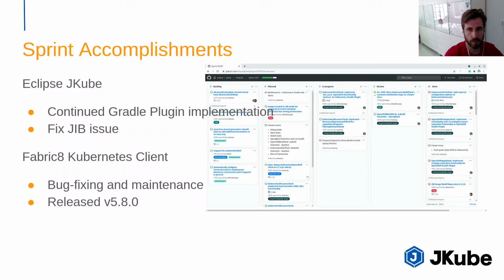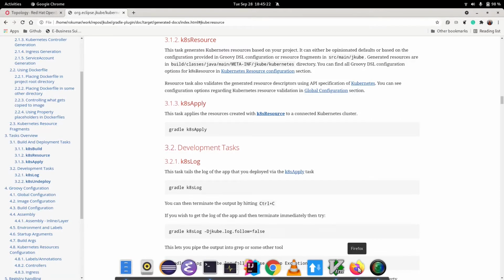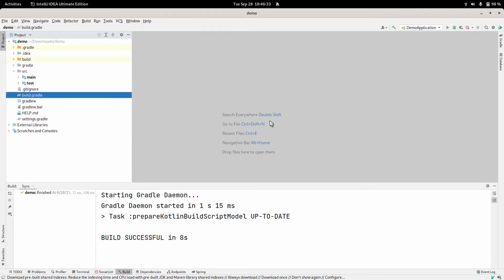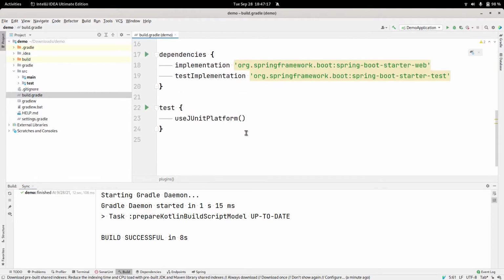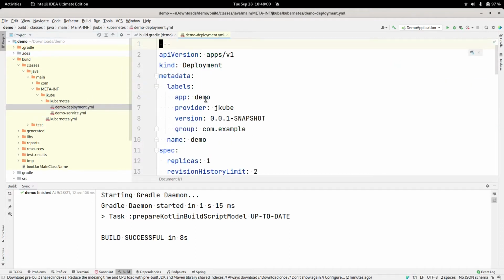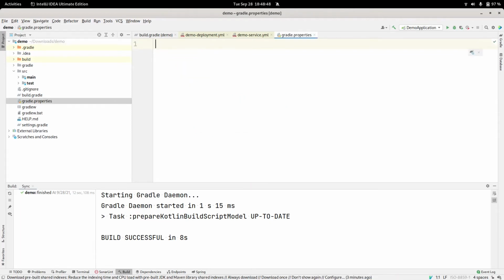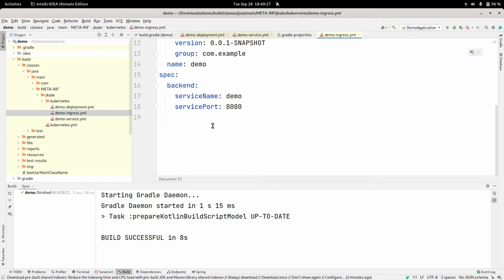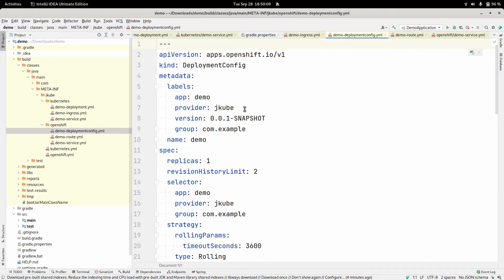Sprint 207 - Kubernetes Gradle Plugin: k8sResource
Rohan Kumar shows a preview of JKube's new Kubernetes Gradle Plugin resource task.